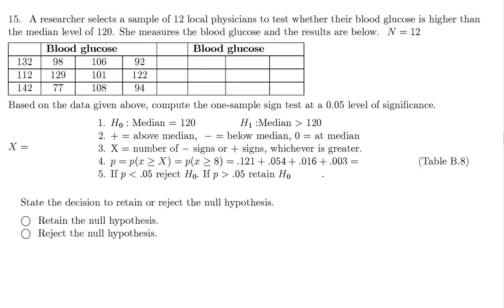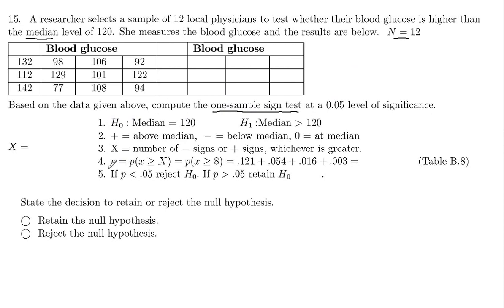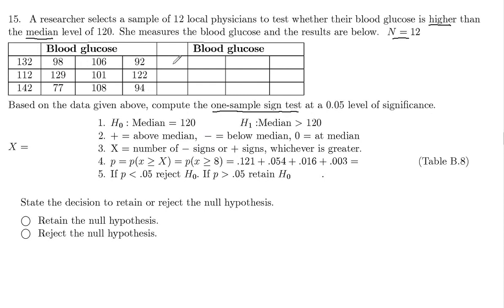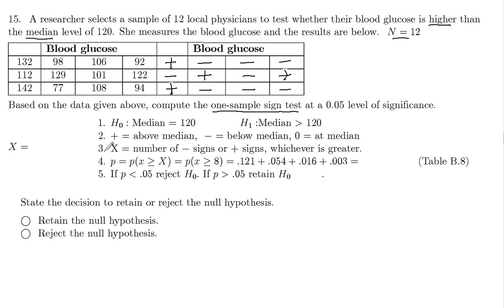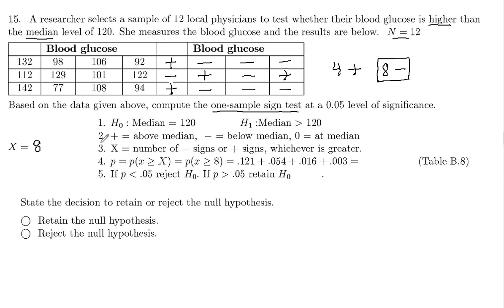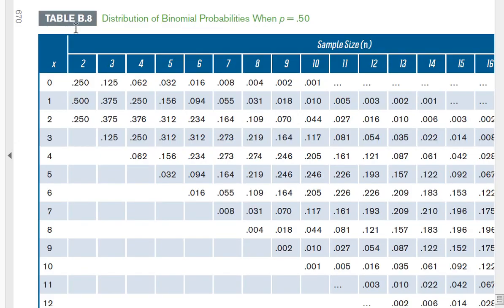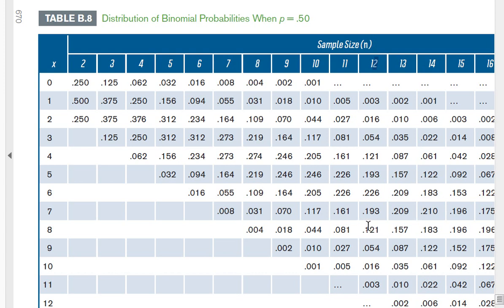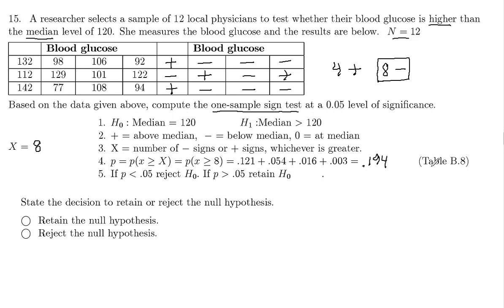Math 380 GCU HW8 Problem 15